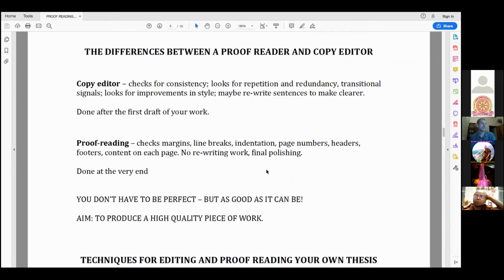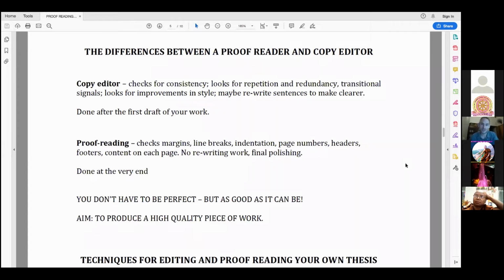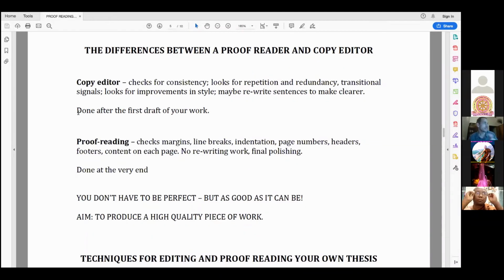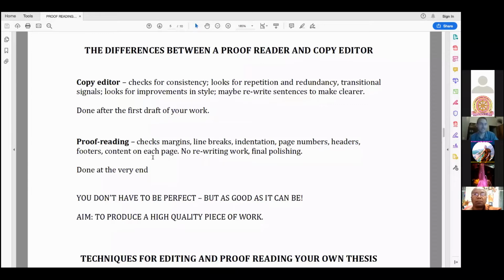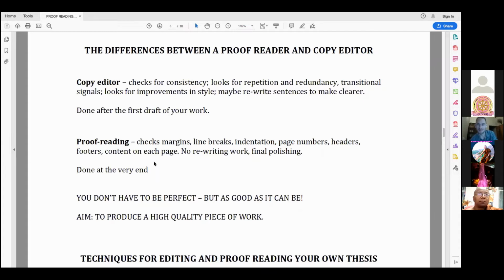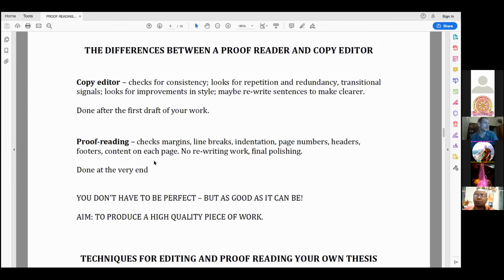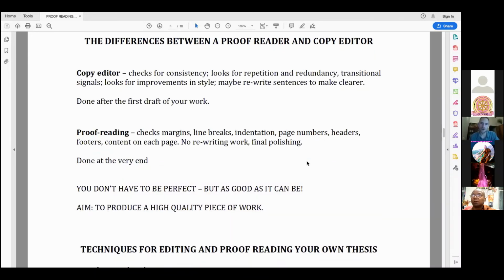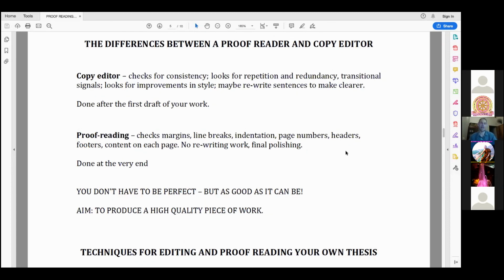31. Copy Editor and Proof Reading by Mr. Oliver Tanner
ပညာရေးနှင့် ဓမ္မဆိုင်ရာ ဗဟုသုတများကို တင်ဆက်ပေးသည့် ချယ်နယ်ဖြစ်ပါသည်။